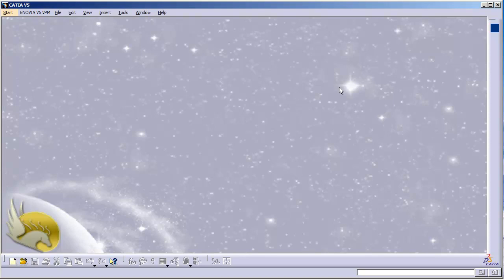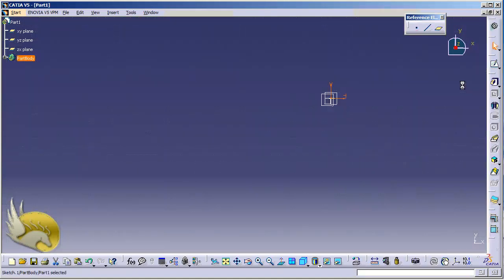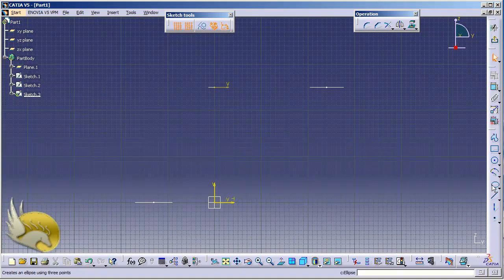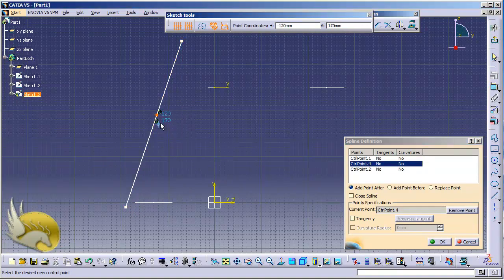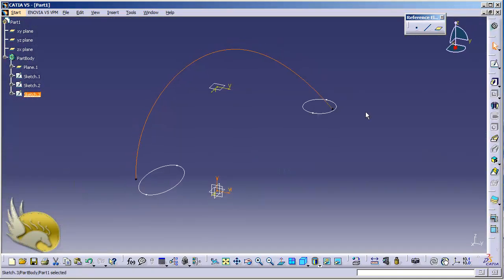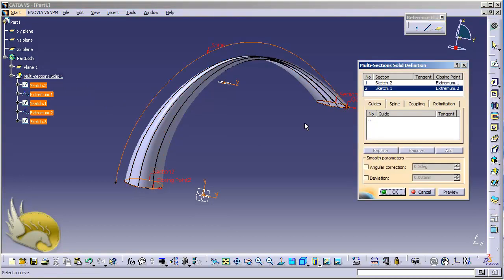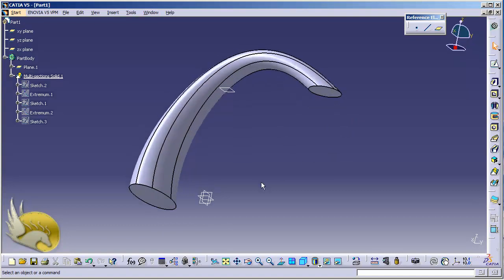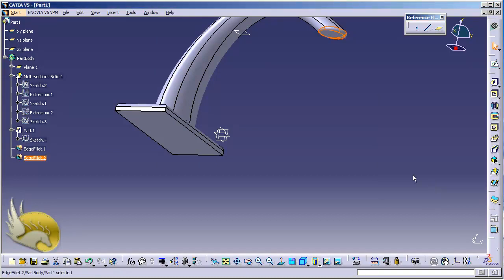Lec - 27 (Multi section Solid Part III) Catia V5 Learning -Beginners Complete Course